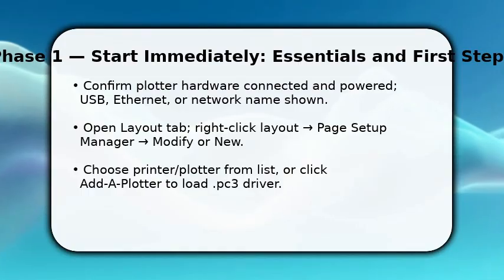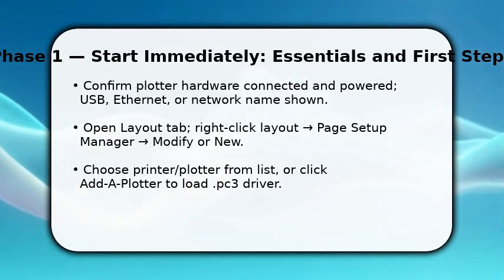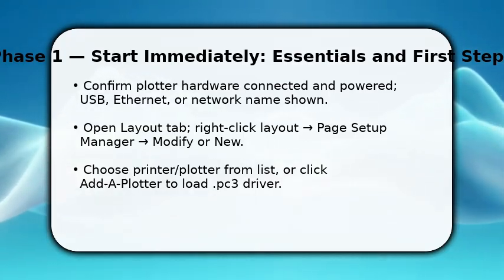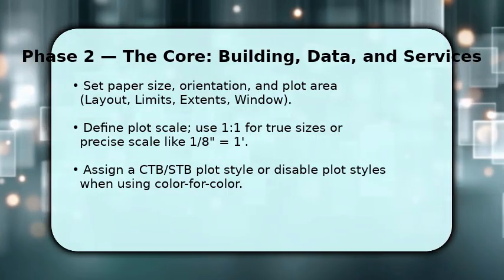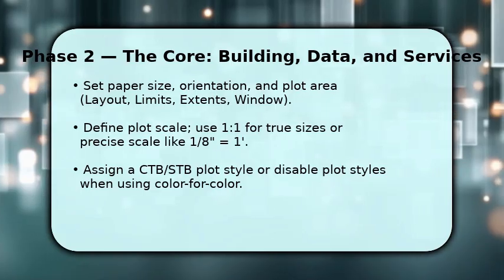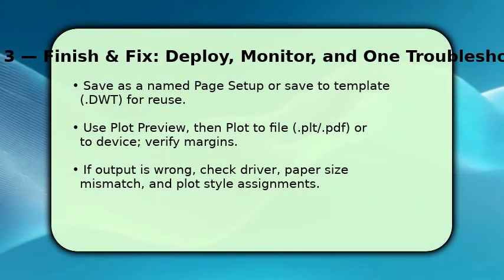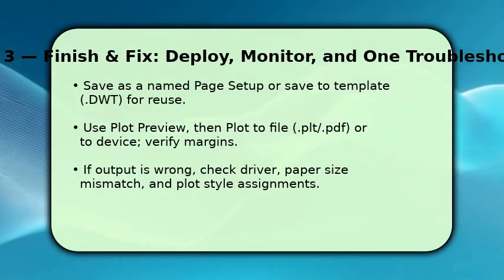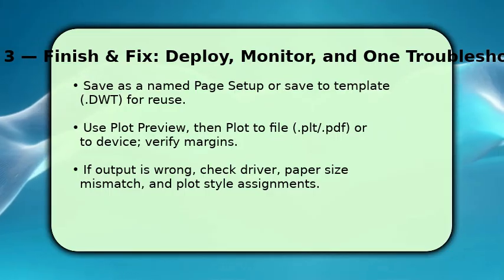How to Change Plotter Configuration in Autocad - Step by Step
How to Change Plotter Configuration in Autocad - Step by Step | 🔒 Surfshark VPN Deal — Stay private and secure. $1.99/mo + 3 Months Free ▸

Learn the essential steps to modify plotter settings in AutoCAD for precise drafting. This video guide takes you through adjustments of scale, units, and paper size tailored specifically for architectural drawings.

AutoCAD, plotter configuration, drafting precision, scale setting, units conversion, paper size customization, architectural drawing AutoCad guide, plotting in CAD, drawing accuracy adjustment, custom plot settings